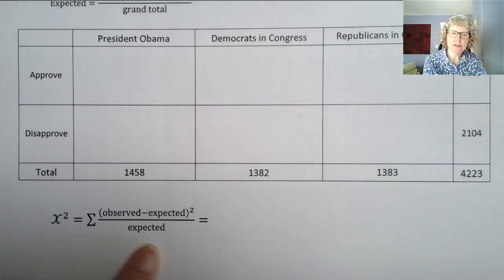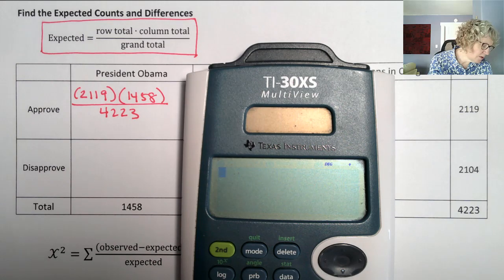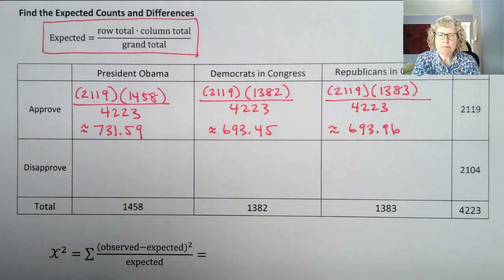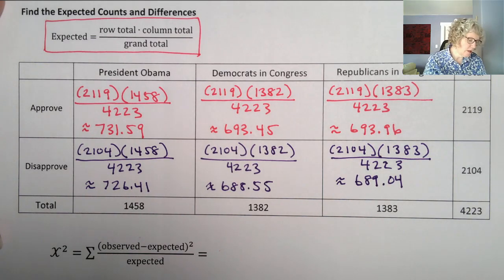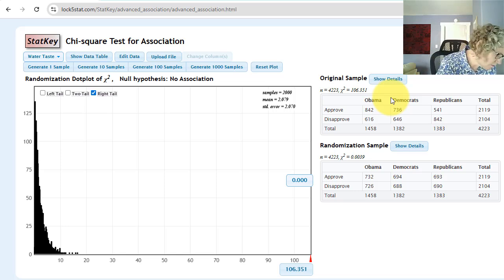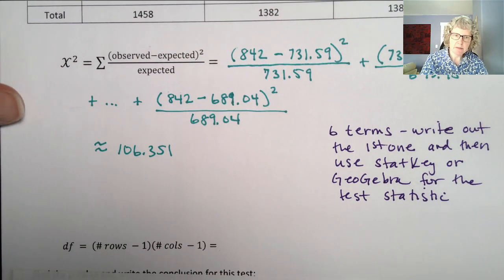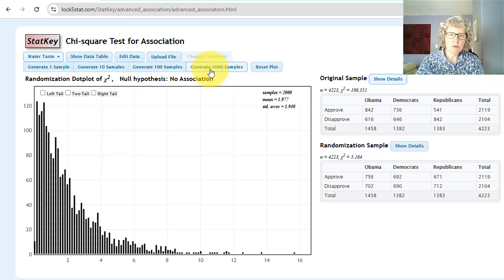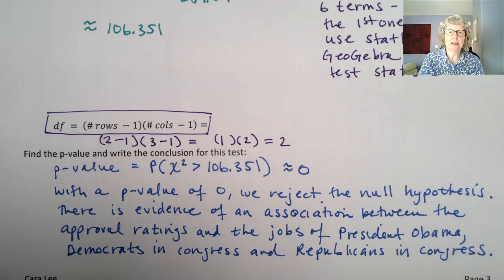Lesson 8b. Calculating the Chi Squared Statistic for an Independence Test